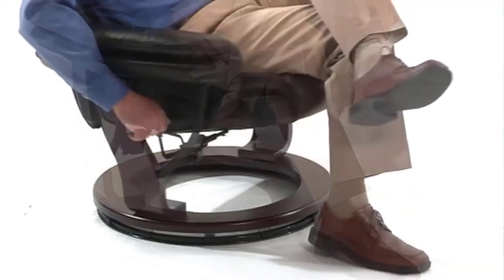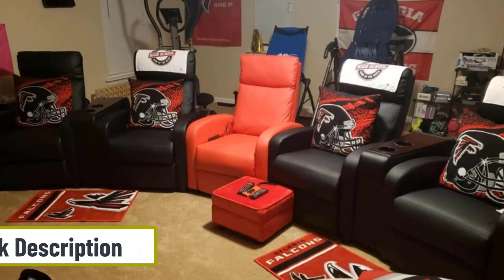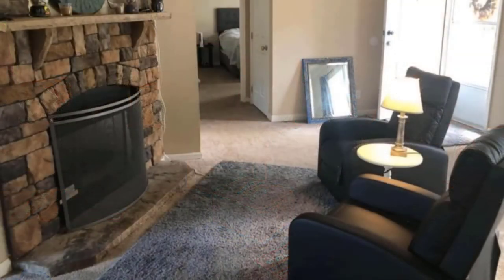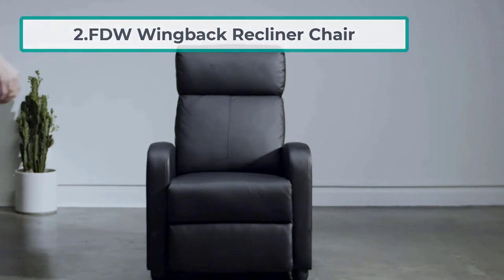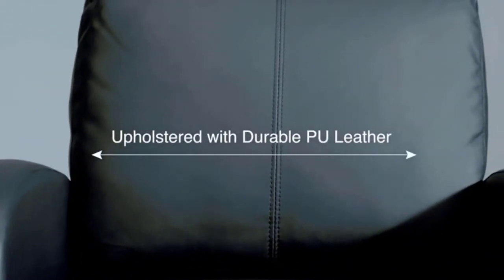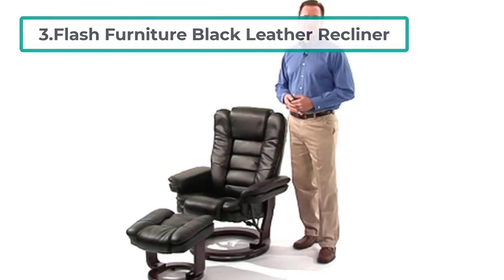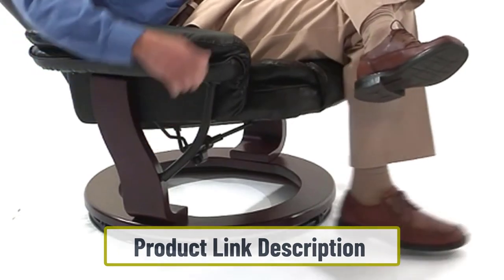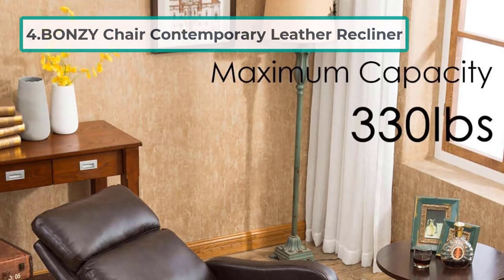Top 7 Best Leather Recliner Chair Reviews and Complete Guide 2023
Home is the best place to rest after a long day at work However, nothing makes it better than relaxing on a comfortable seat The…

Home is the best spot to rest in the wake of a monotonous day at work. Be that as it may, nothing improves it than unwinding on an agreeable seat. The best cowhide chairs are explicitly made to offer you solace and make your loosening up experience first class. They permit you to raise your feet and lay your back to try not to strain your muscles. A large portion of the chair seats are planned with a kneading system, which makes them reasonable for solidness and sore muscles.

Adding a chair seat to your space expands your seating choices. Some are even very open to sleeping when you really want to rest. You can have them in your family room, parlor, or whatever other space where you want a comfortable and agreeable seat. There are huge loads of chair seats accessible in various styles, examples, and varieties. It very well may be precarious to get the best Chair, yet this guide will assist you with pursuing the ideal choice.